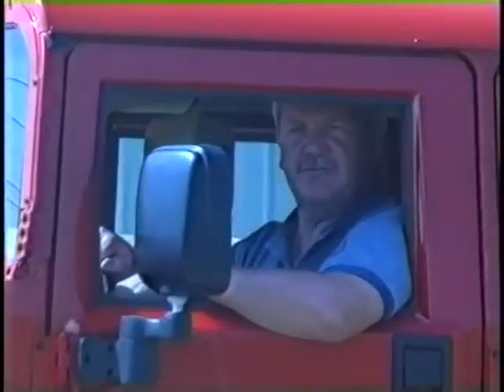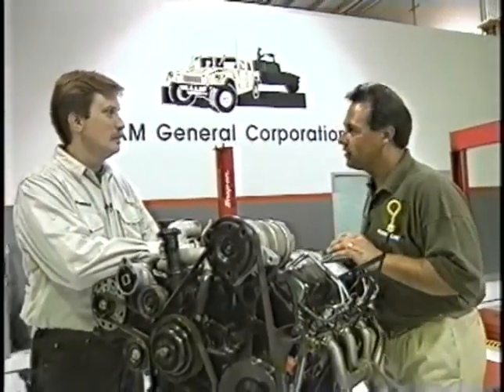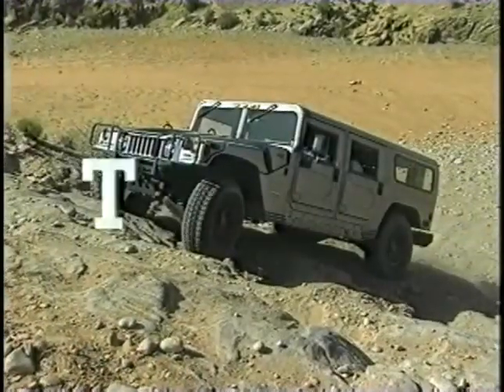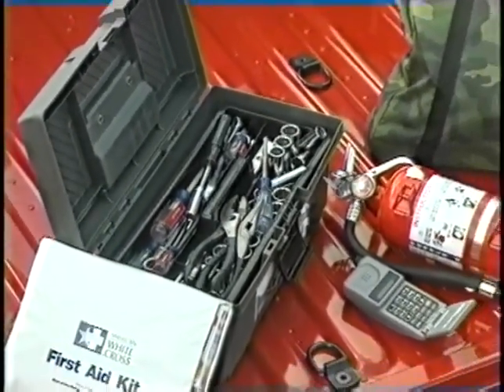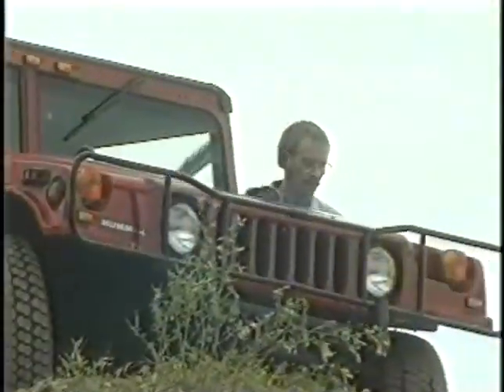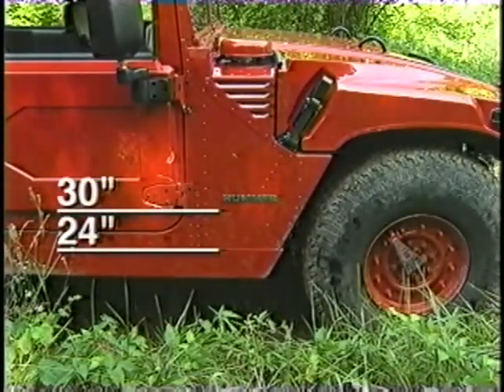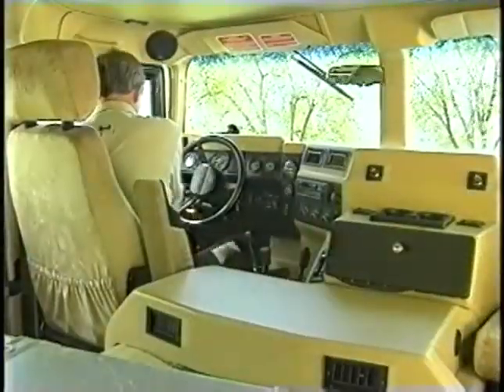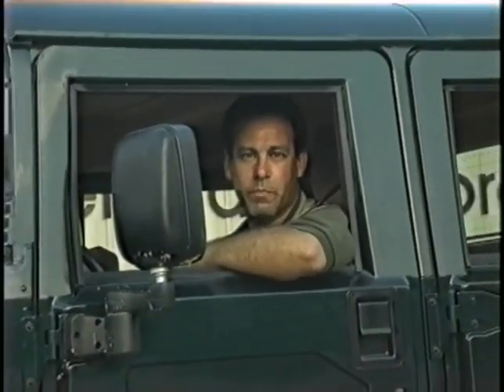HUMMER Tutorial Driving Off Road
Well done AM General done off road tutorial for the HUMMER & HMMWV.. Very informative and older rare video to find.